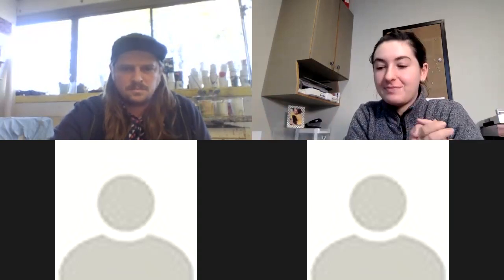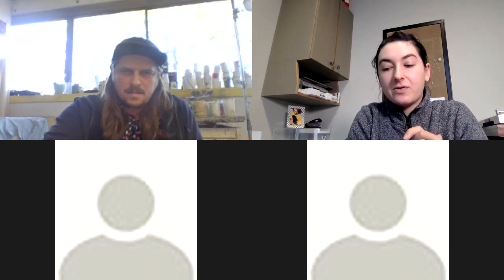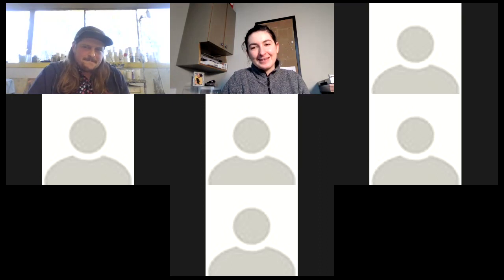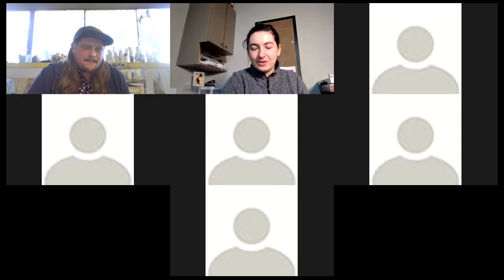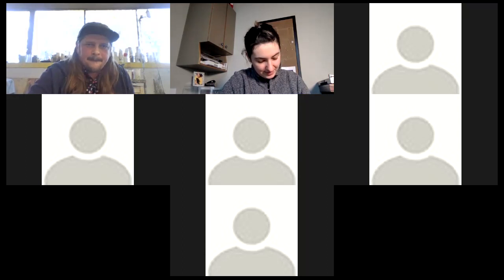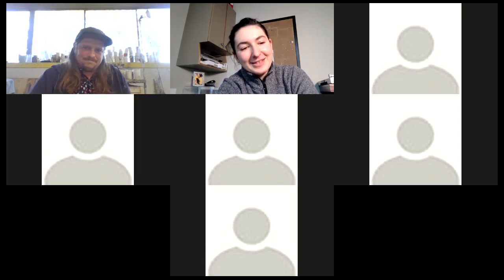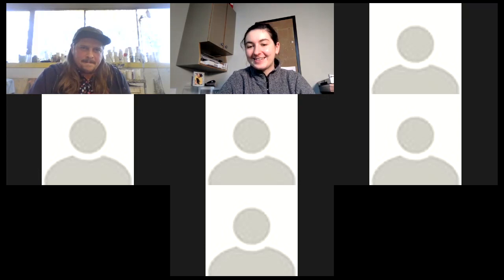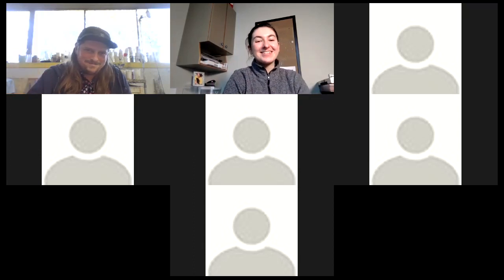In Conversation with Jack Bishop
Elise Dawson from Mayberry Fine Art has a conversation with Halifax artist Jack Bishop.